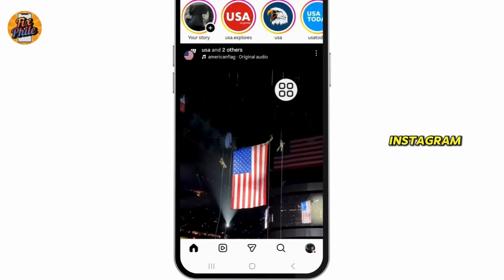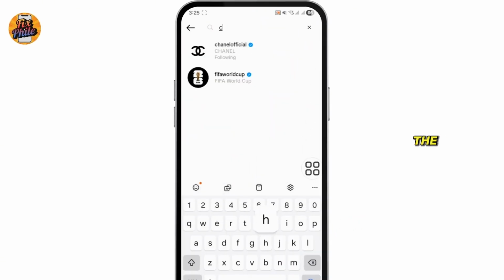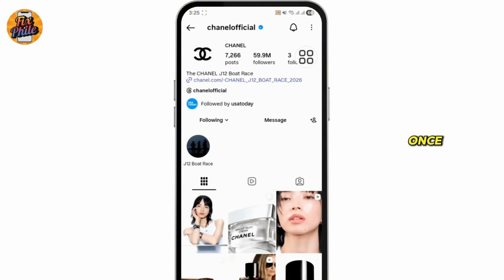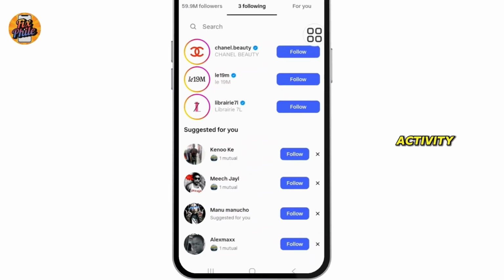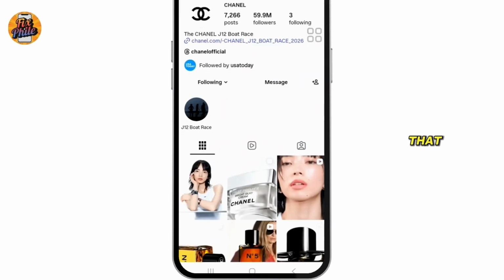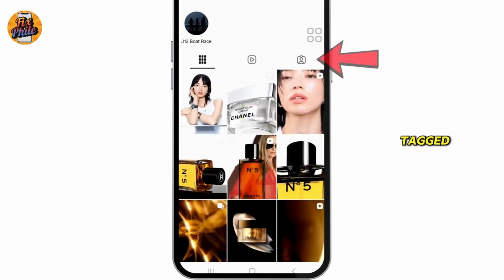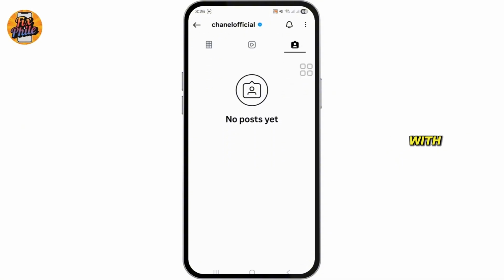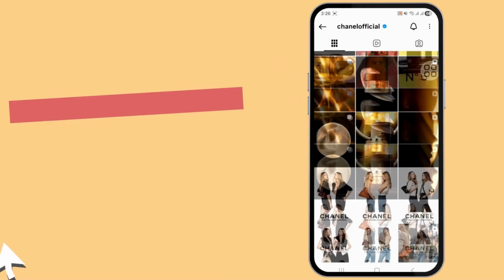How To See Recently Followed Accounts On Instagram 2026 | Hidden Trick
Hey Guys! In This Video, I'M Gonna Show You How To Check Recently Followed Accounts On Instagram In 2026. While Instagram Doesn’t Show A Direct List, I’ll Show You Simple Tricks To Estimate Who Someone Recently Followed!

Steps Covered In This Video:
0:00 – Intro
0:05 – Open Instagram → Tap Search Icon
0:20 – Search Username → Open Profile
0:35 – Tap Following List → Check Accounts At Top
0:55 – Analyze Interaction Based Ordering
1:10 – Check Likes, Tags, And Story Activity
1:18 – No Official Method, But Useful Tricks Explained

Use These Instagram Tricks To Get A Better Idea Of Recently Followed Accounts And Understand Activity Patterns Easily!